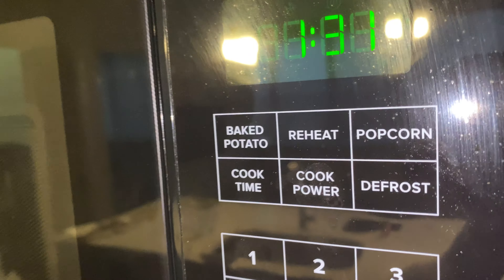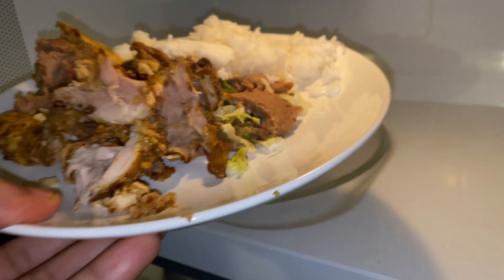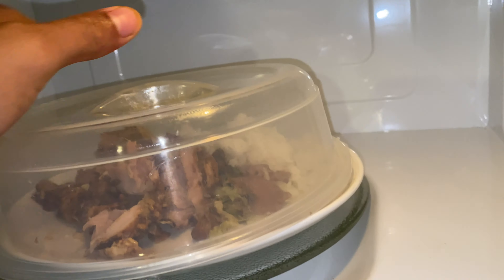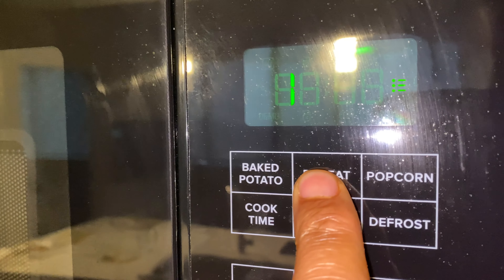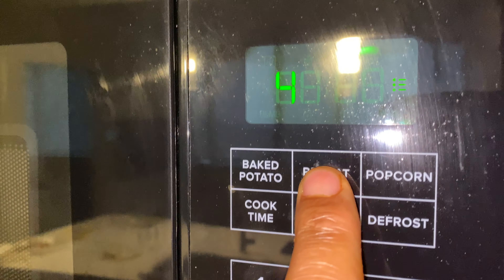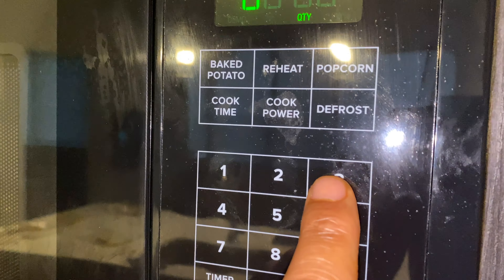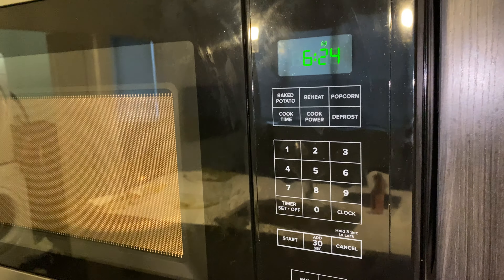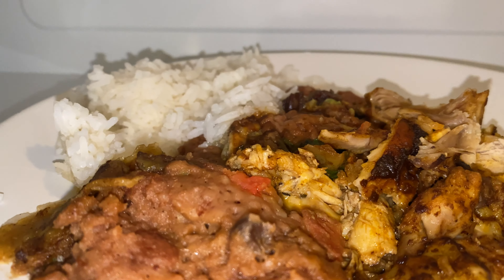How to Reheat Food in a Microwave? I'm Asking For a Friend